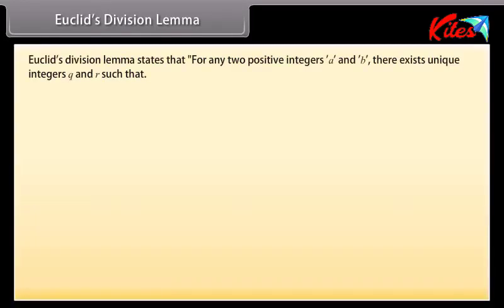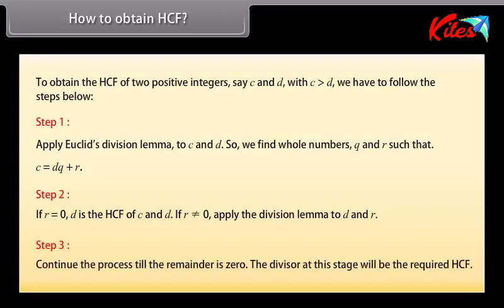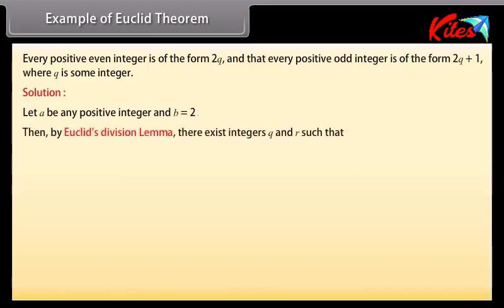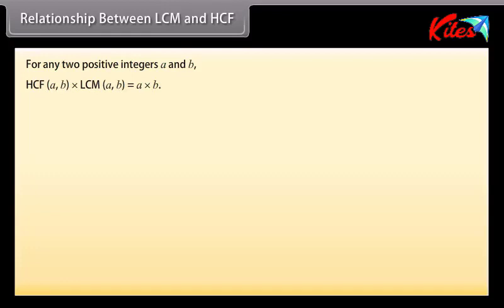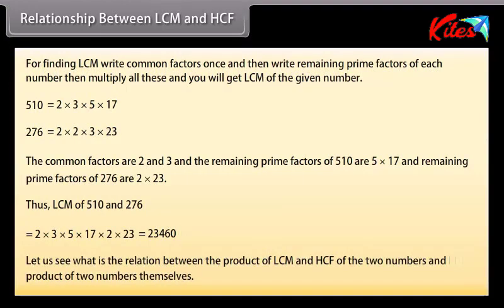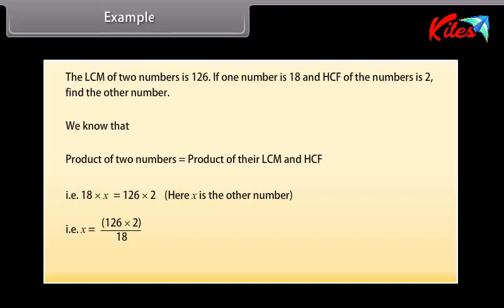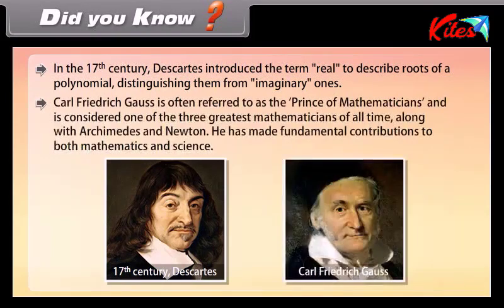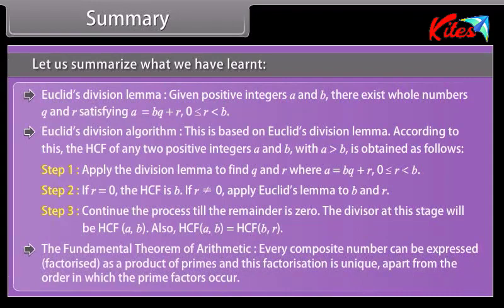Class 10 | Mathematics | Chapter 1 | Real Number | part 1 | Euclid's Division Lemma